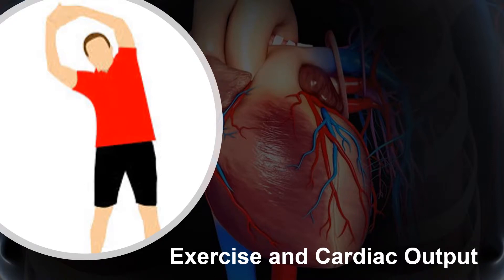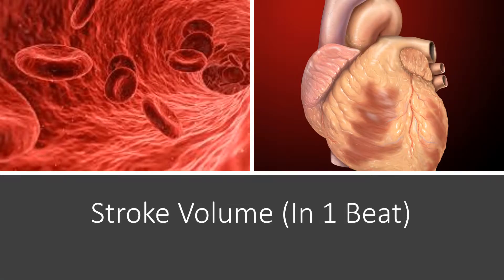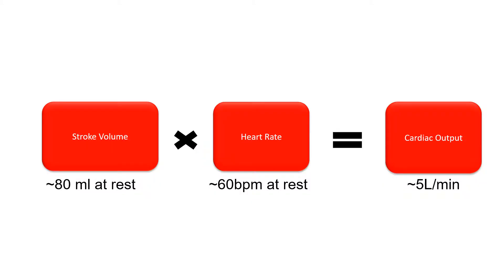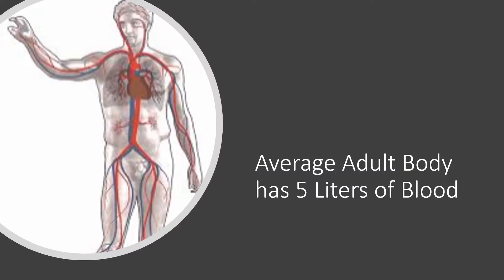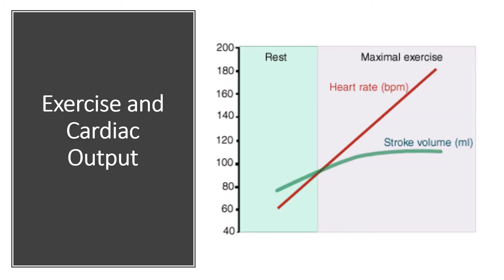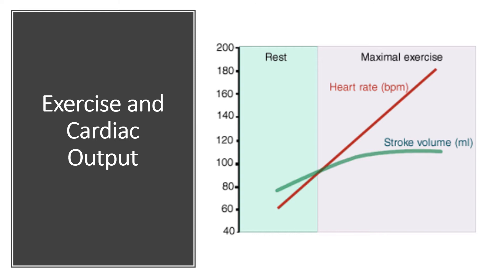Exercise Physiology Crash Course - Cardiac Output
A quick look at Cardiac output and how it changes with exercise.

7th (Newest edition) - If you want the most up to date information...Or you professor makes you buy it.

6th edition - The one I use

5th edition - Cheaper but probably nearly as good!